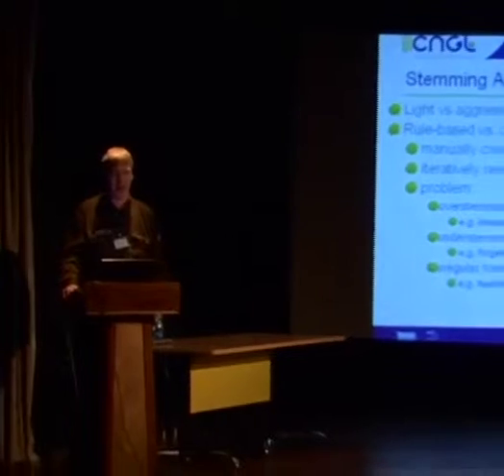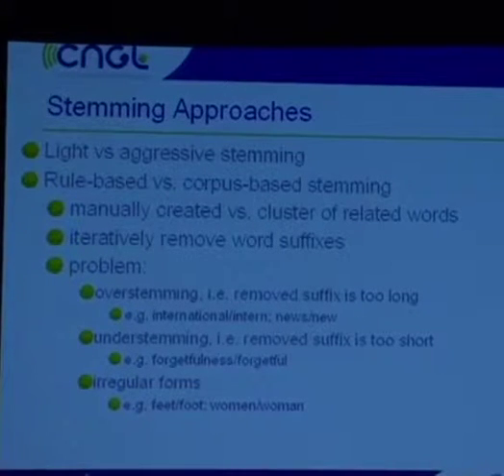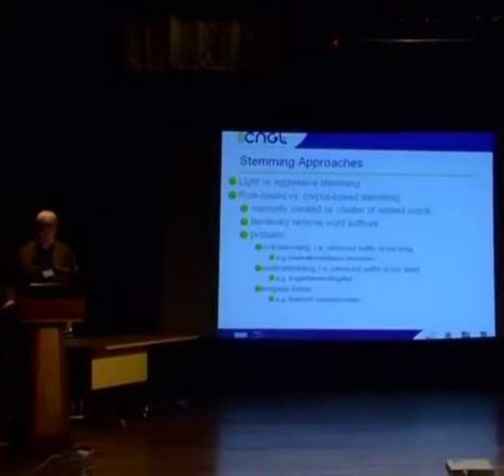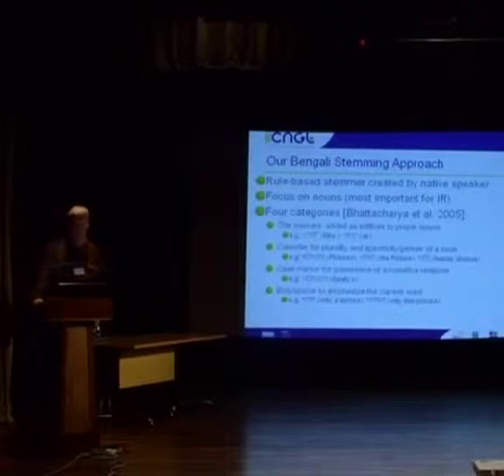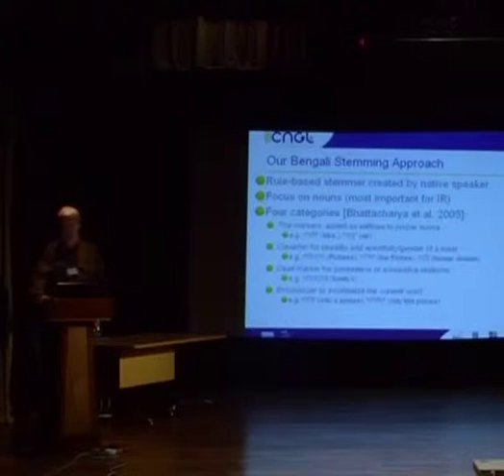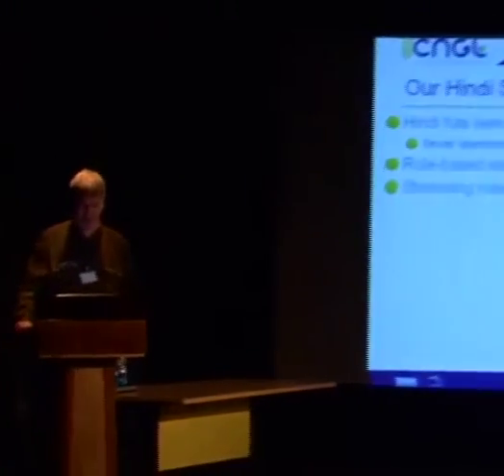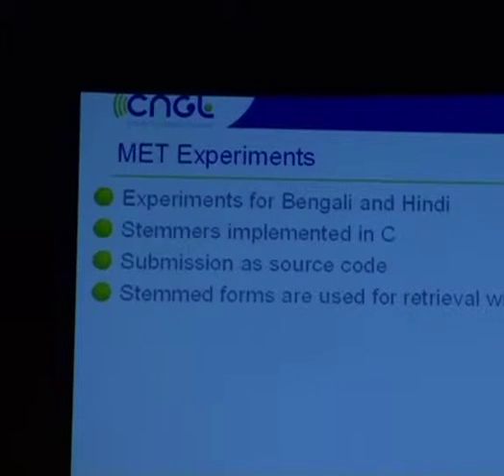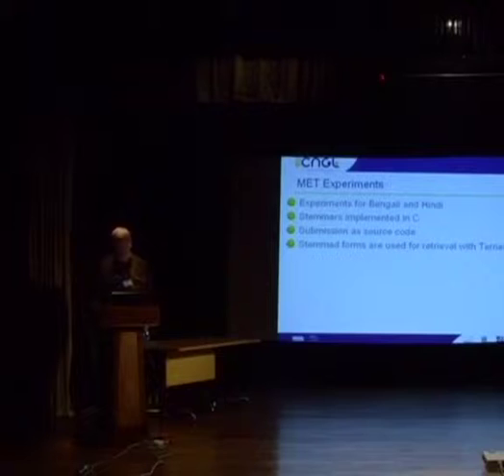Johannes Leveling: MET track talks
This talk was given by Johannes Leveling in the Forum for Information Retrieval Evaluation( FIRE ) on 18th.December 2012, at the Indian Statistical Institute, Kolkata, India.